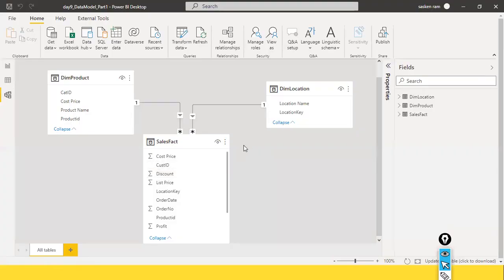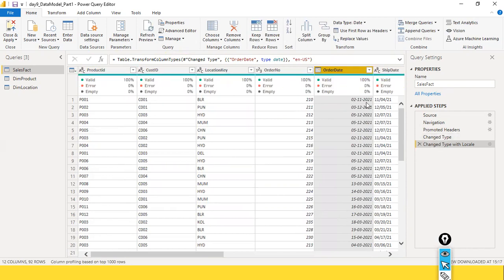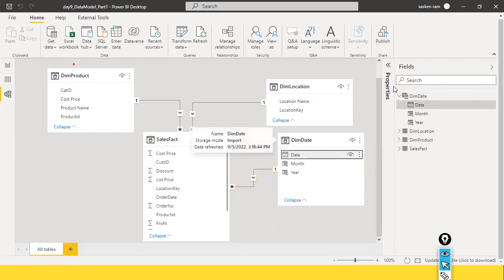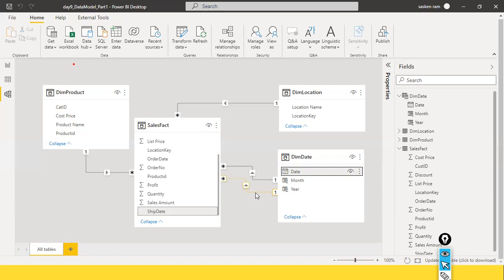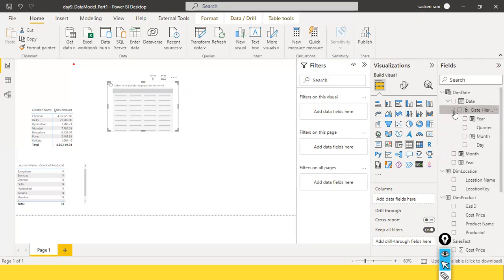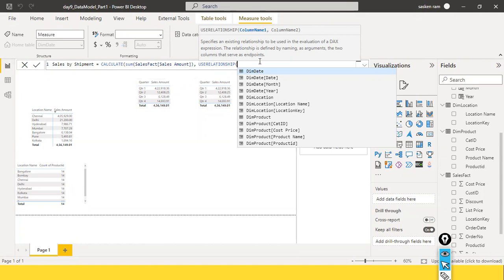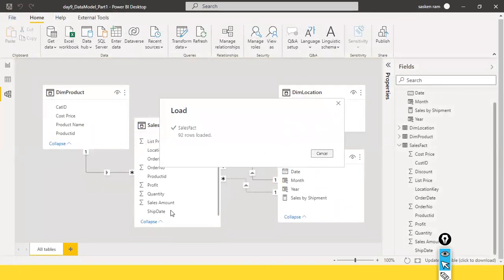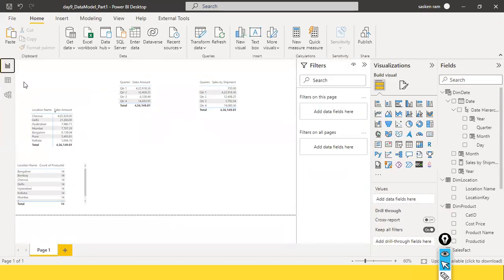Active vs inactive Relationship | How to activate Inactive Relationship?